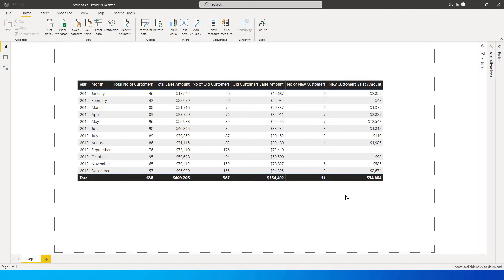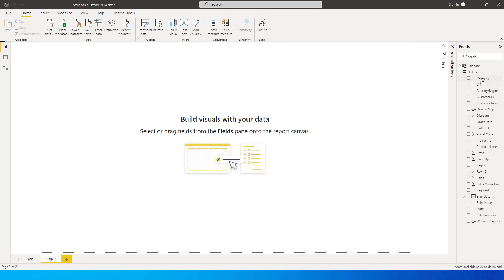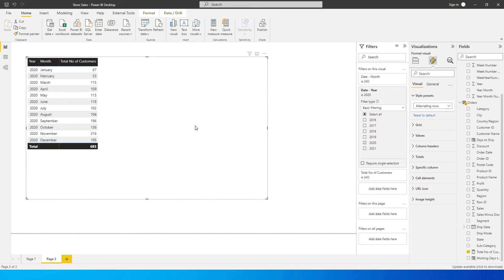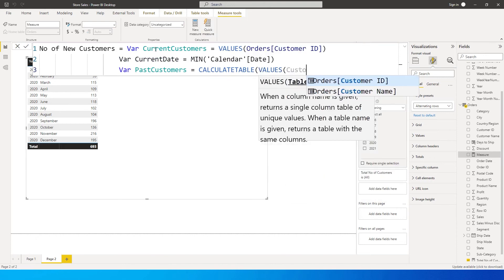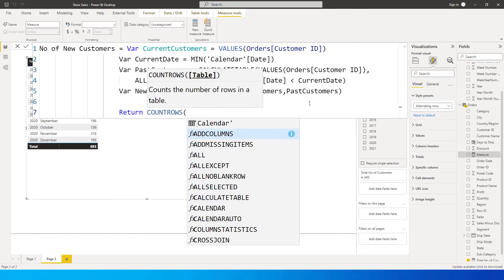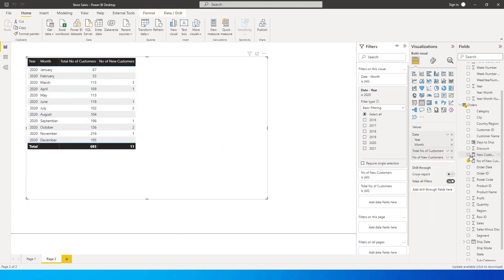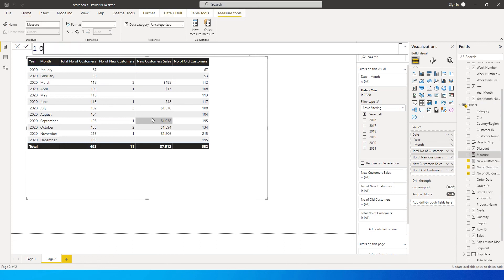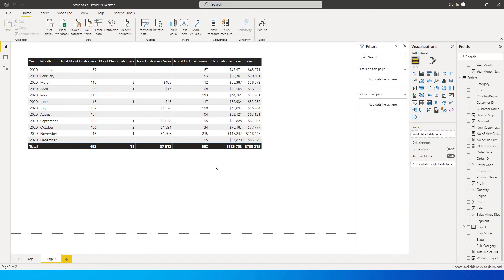New Customers vs Old Customers analysis in PowerBI using DAX | MiTutorials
How to Identify New Customers and Old Customers in PowerBI using DAX | MiTutorials